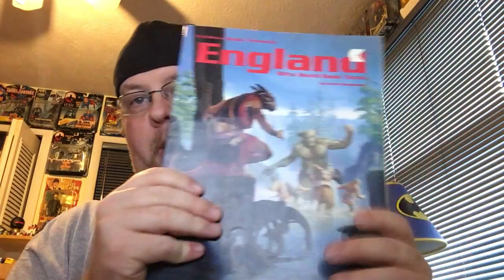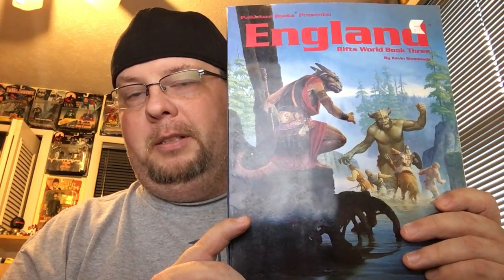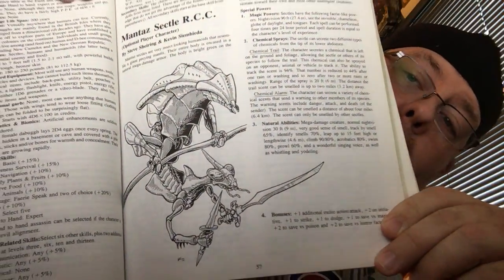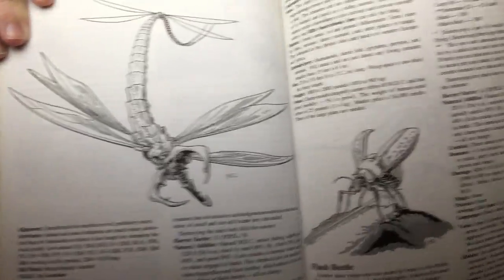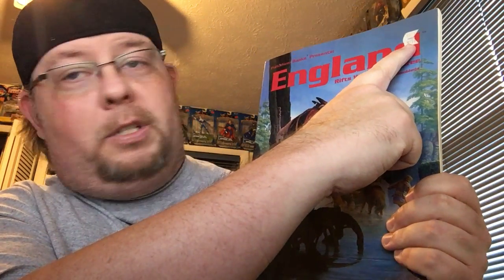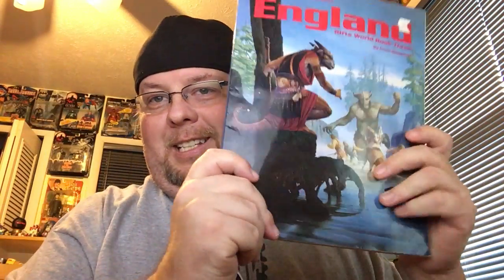Bloat Games retro reviews RIFTS World Book 3 ENGLAND, Palladium Books, Megaverse